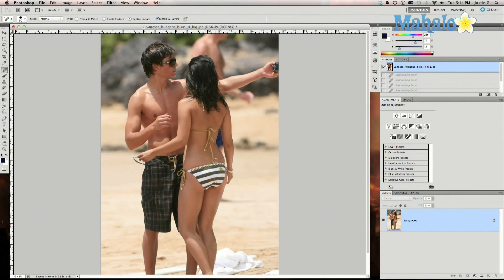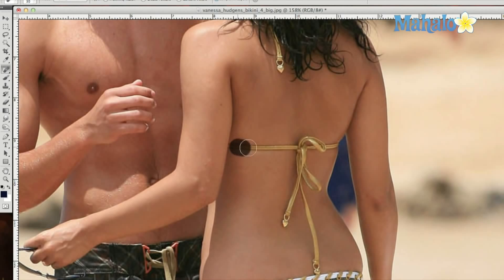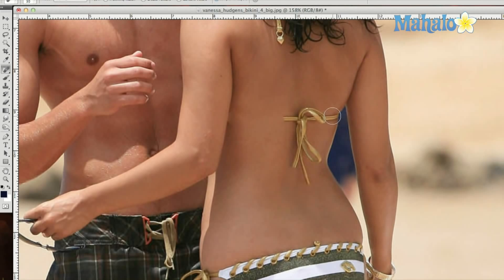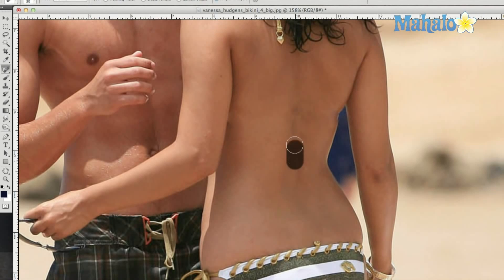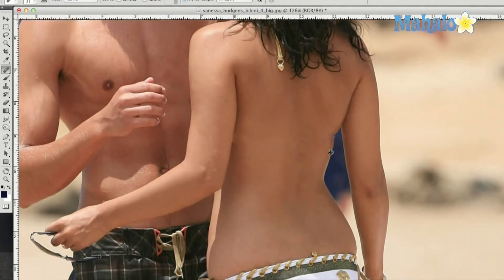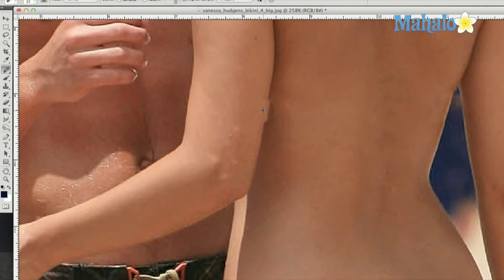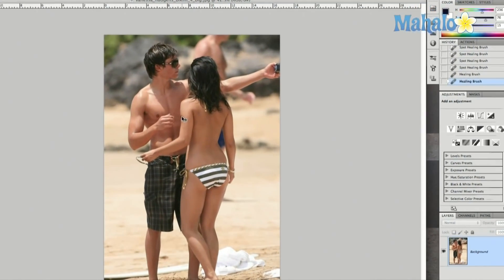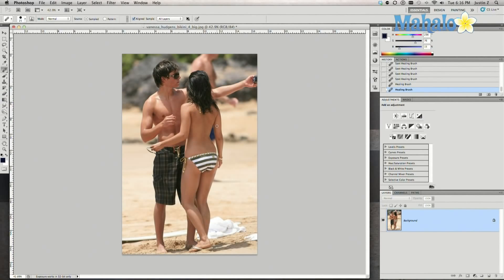Si te hiqni Rrobat ne Photoshop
Se shpejti edhe ne (SHQIP)
Mesime Photoshophi